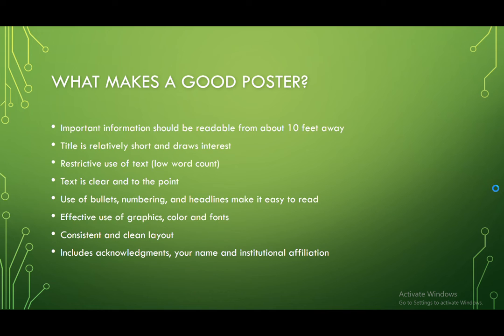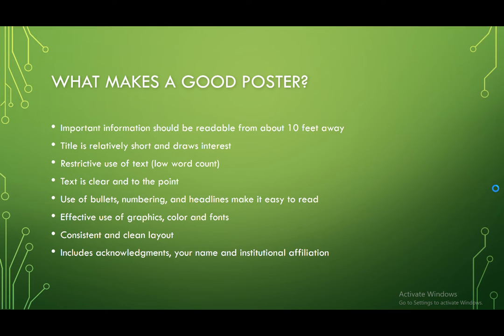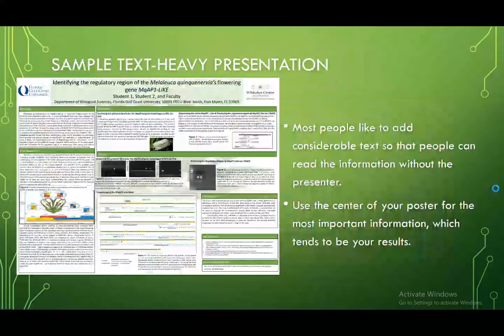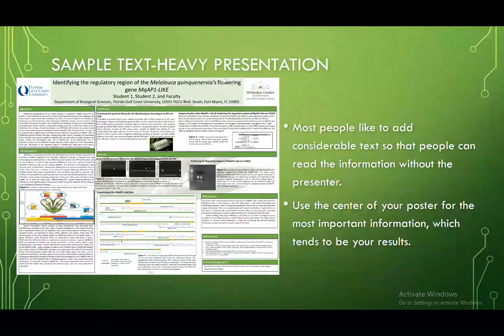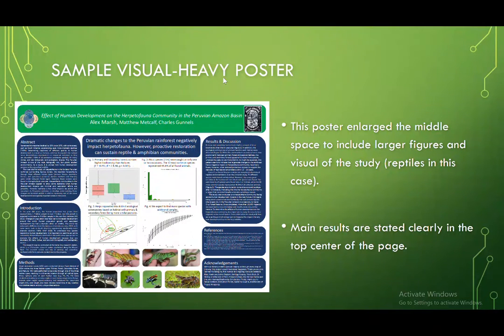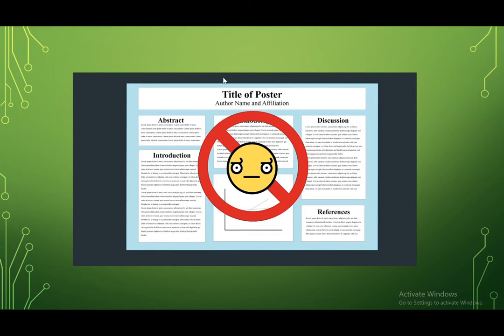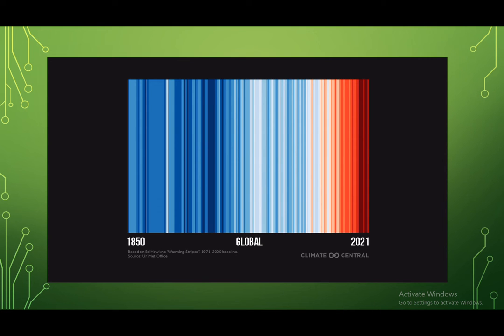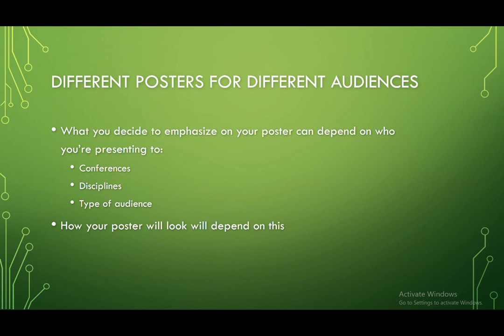Tips for Making a Research Poster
Some tips and info on how to create and design a research poster.